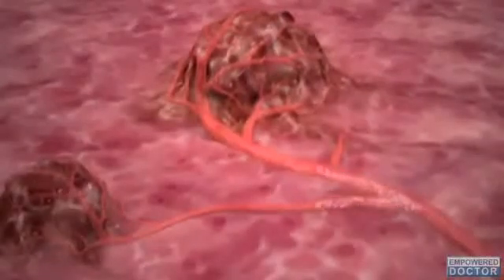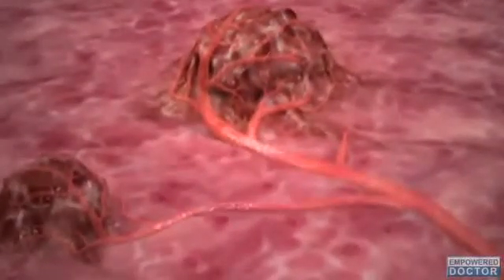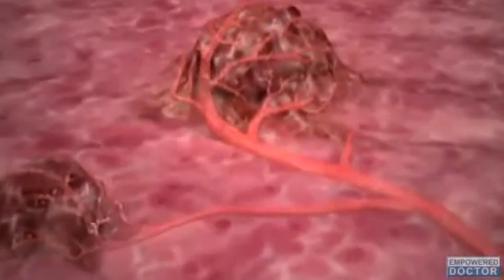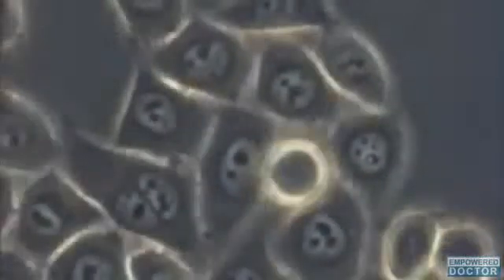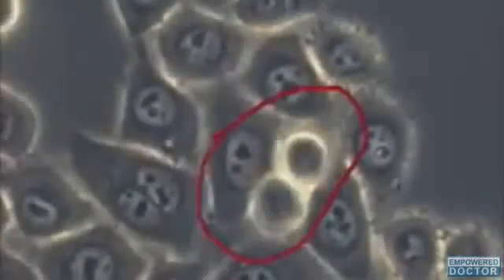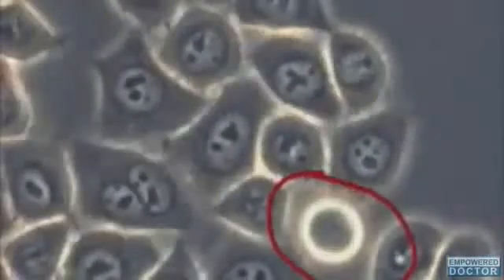Breast Cancer Spread Triggered by Low Oxygen Levels in Tumors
Researchers have discovered that low oxygen conditions can lead to the creation of proteins that aid the proliferation of breast cancer cells. This is according to a study published in the Proceedings of the National Academy of Sciences.